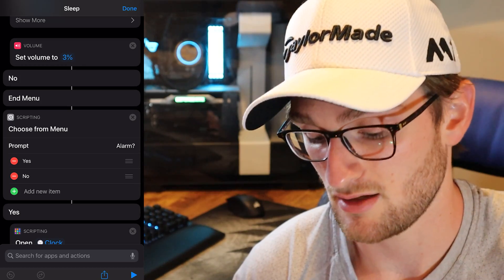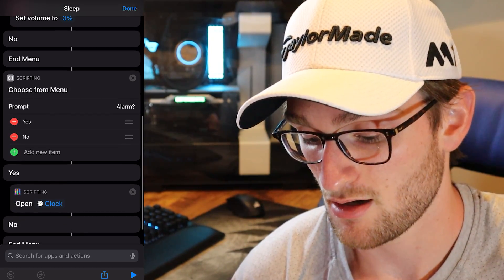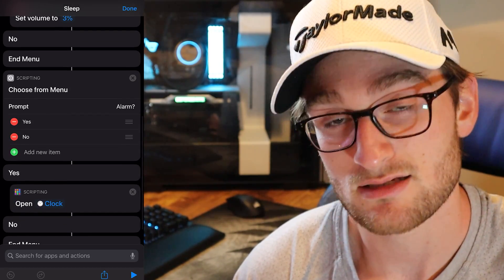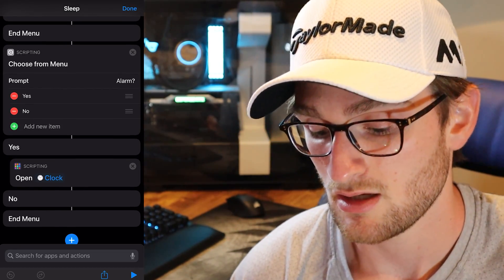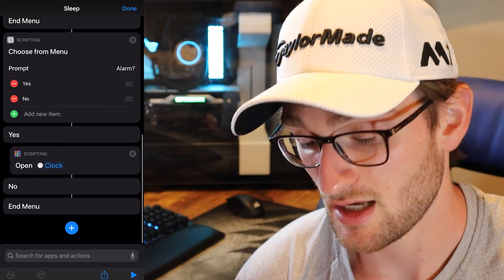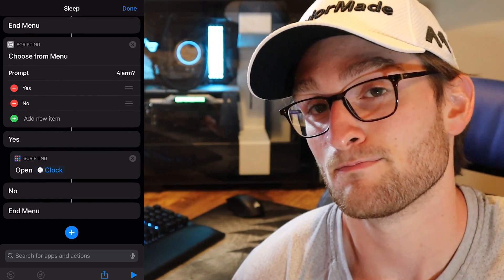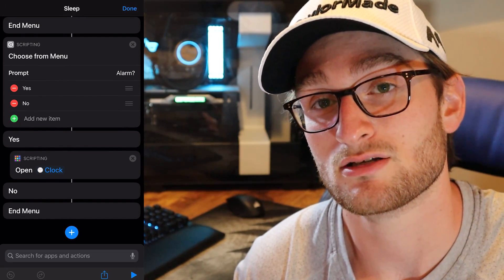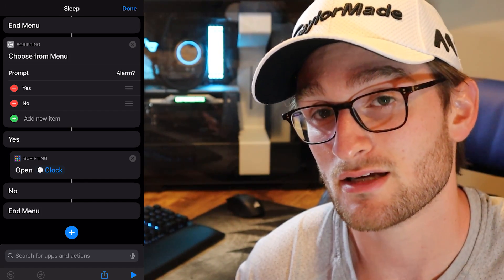Guide to Siri Shortcuts on iOS!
Siri Shortcuts will allow you to take full advantage of iOS 14 and your iPhone, by automatically completing multiple tasks from different apps with the click of a button or just by asking Siri.  Turn images into PDFs, get ready for your morning commute or get ready for bed with a custom Siri Shortcut.

► TIMESTAMPS
0:00 Intro
0:10 Siri Shortcuts Overview
0:55 Scripting in Shortcuts
2:50 Convert Images to PDFs
3:45 Create Your Own Shortcut
6:55 Outro